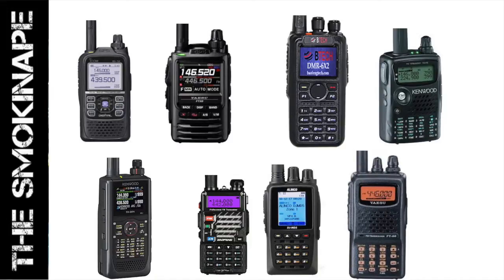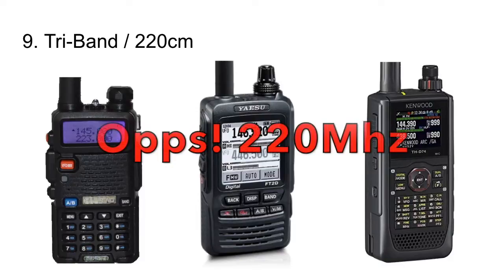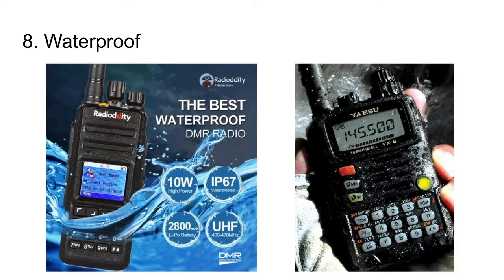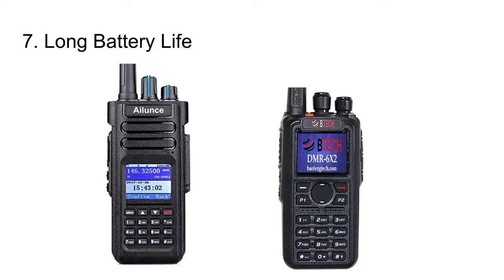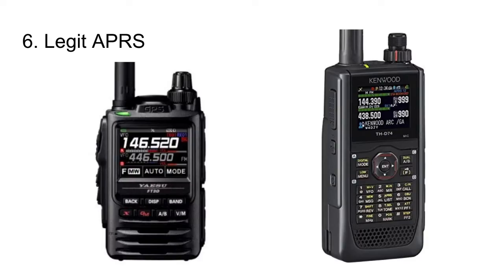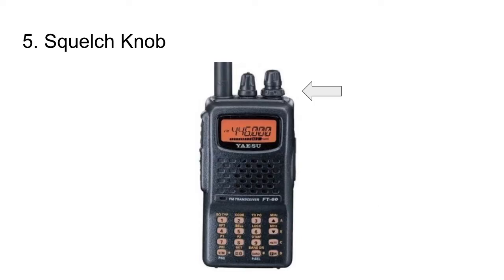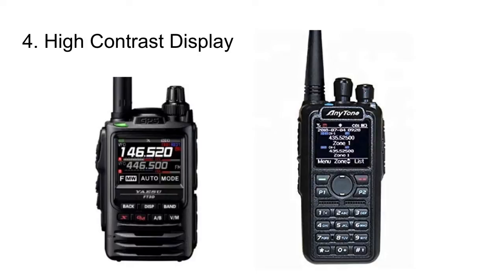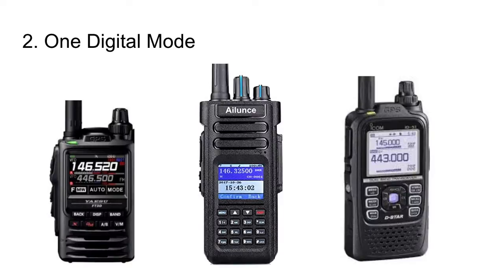Top 10 Wish List Features for Handheld HAM Radios - TheSmokinApe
Just a quick video where I talk about my top 10 wish list features that I would like to see on a handheld HAM radio.

Thanks,
TheSmokinApe